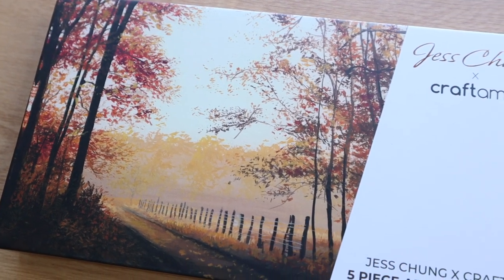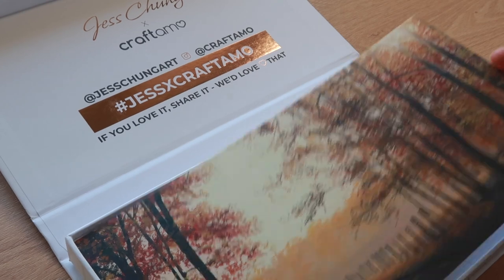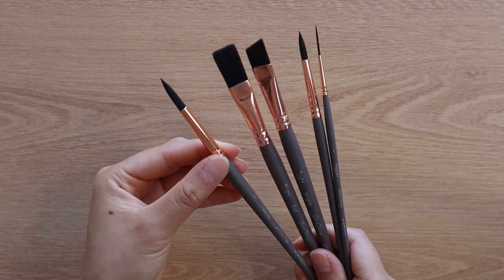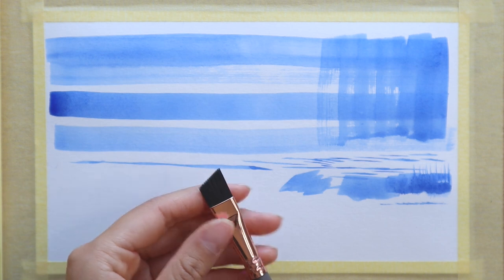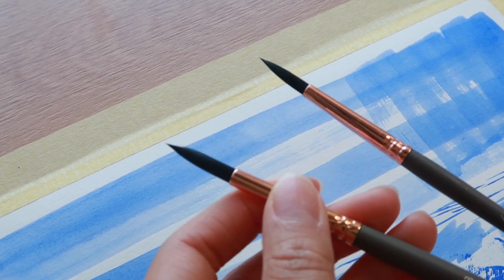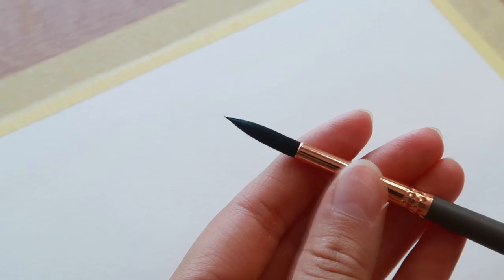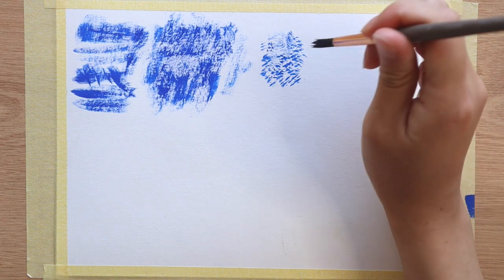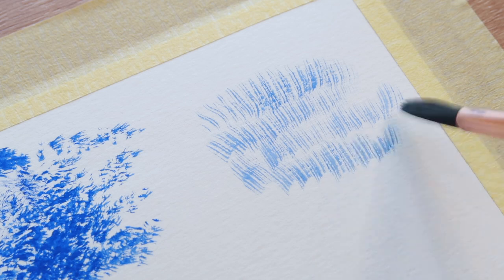I designed a brush set! Unboxing + creating textures with the brushes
✨ Brush set will be launching on Friday 10th Feb at 8pm EST ✨
Sign up to be notified as soon as they go live

I will also be holding my first YouTube livestream on launch day, so come join me as I answer any questions and do another demo painting.

All tutorials come with a full voiceover (usually live as I paint) so you can paint along with me as I take you through a painting step-by-step. Browse the library of real time tutorials

📷 Canon m50 (US) (AU)
📷 Canon g7x mark ii (US) (AU)
💻 Final Cut Pro
🎙 Blue Yeti (US) (AU)